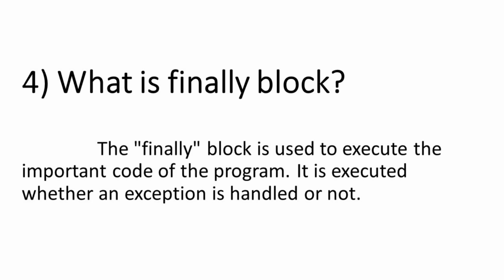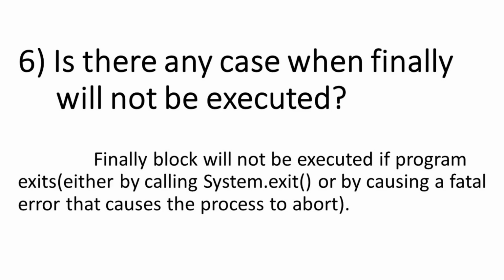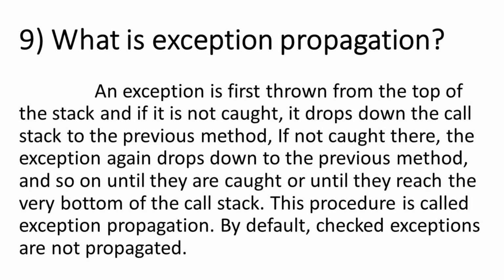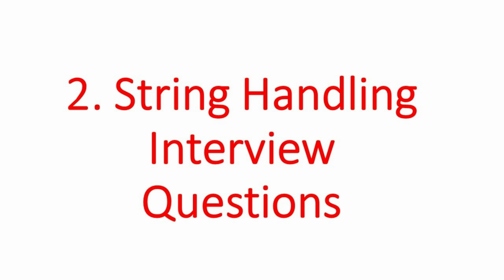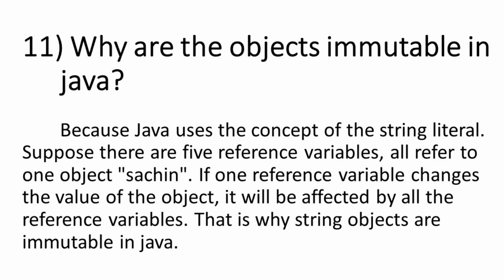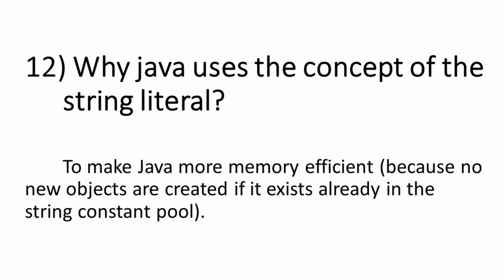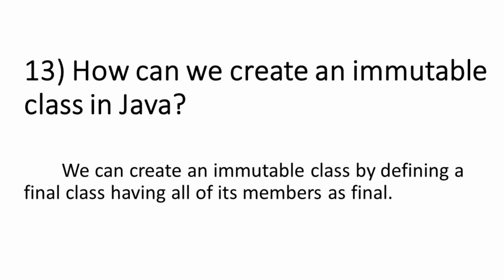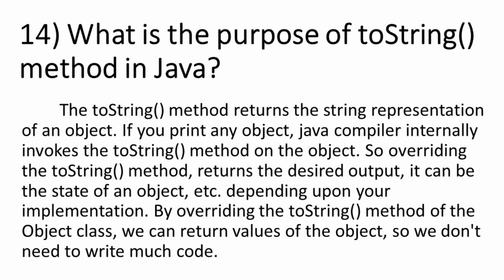Java String & Exception handling Interview Question and Answers | Learn with Safi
Learn with Safi

In this video, we see the list of core java interview questions about String & Exception handling Concepts.

We assure that you will get here the 90% frequently asked interview questions and answers. The answers to the core java interview questions are short and to the point.

The core java interview questions are categorized in Basics of java interview questions, OOPs interview questions, String Handling interview questions, Multithreading interview questions, collection interview questions, JDBC interview questions, etc.